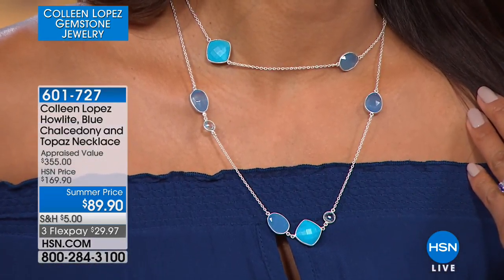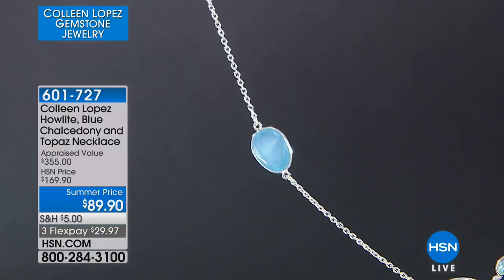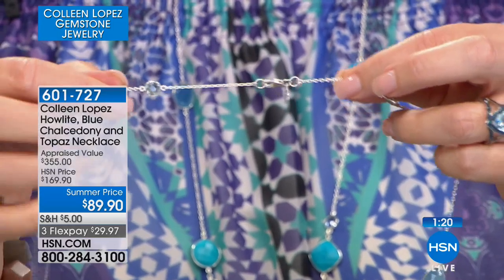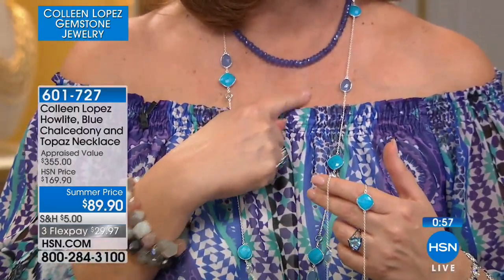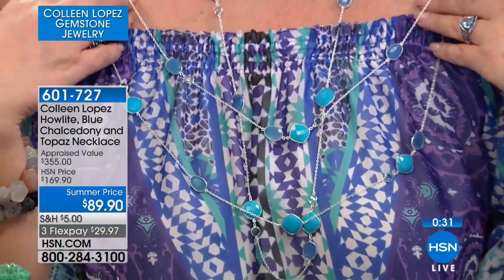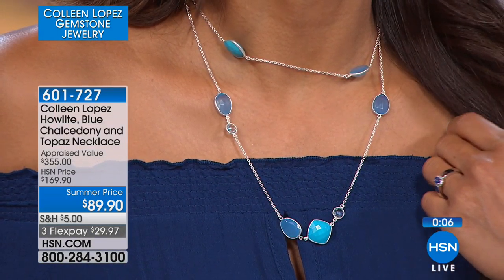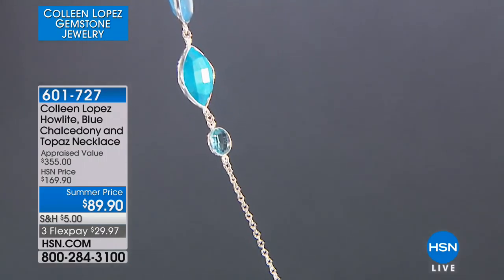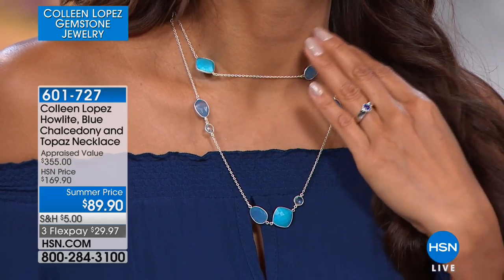Colleen Lopez Howlite, Blue Chalcedony and Blue Topaz 36...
Colleen Lopez Howlite, Blue Chalcedony and Blue Topaz 36" Necklace
Do you believe in destiny? One look at this necklace, and it's easy to see. The combination of vibrant howlite, cool chalcedony...